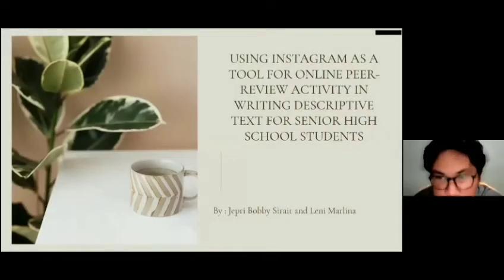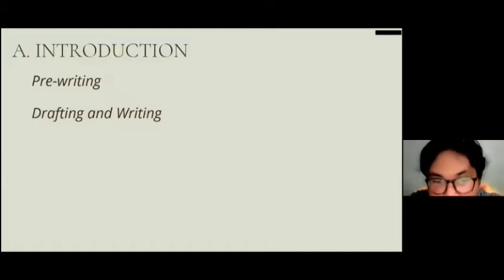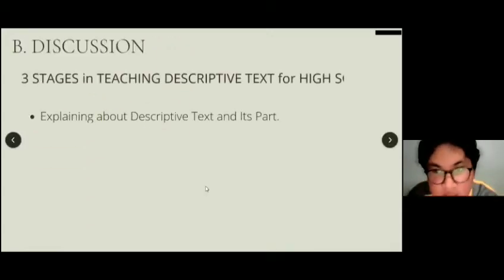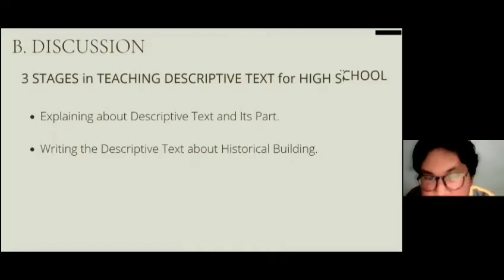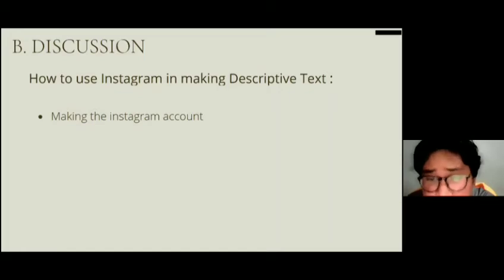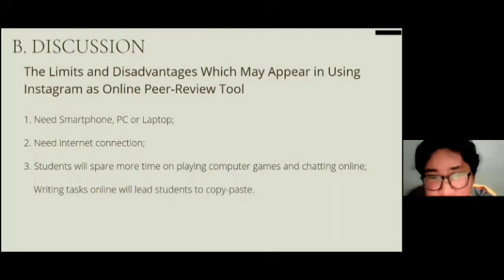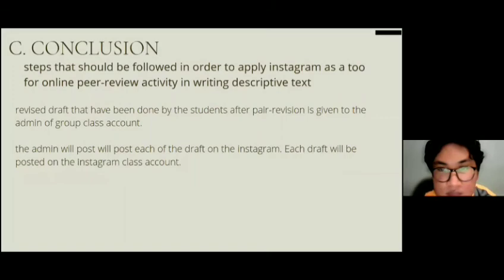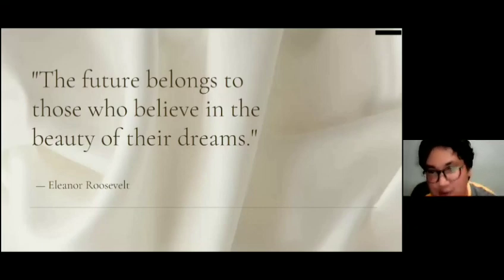UTS SEMINAR BY RIZKY OKTAVIANO 19018102